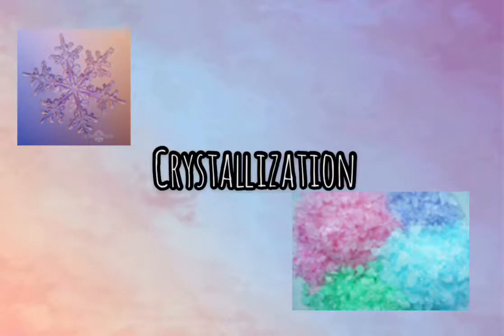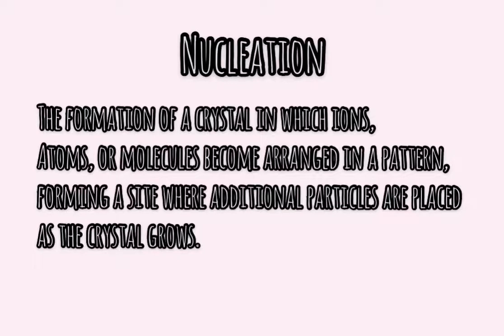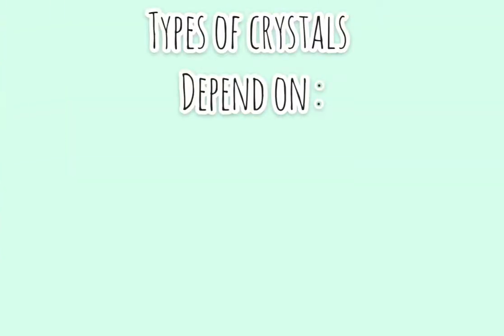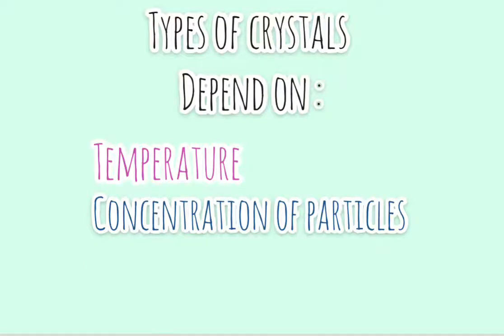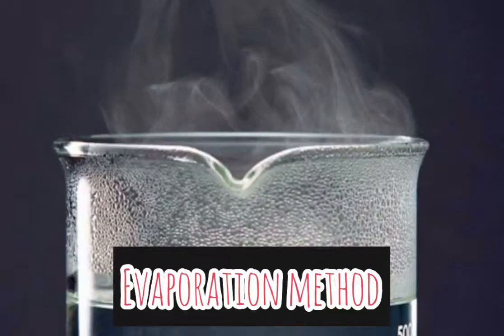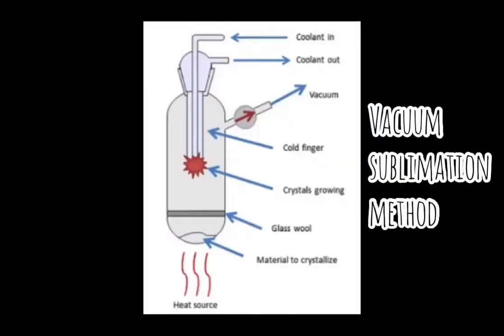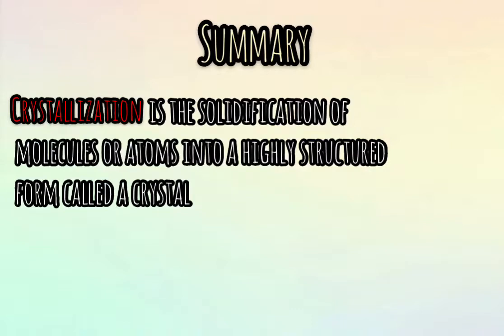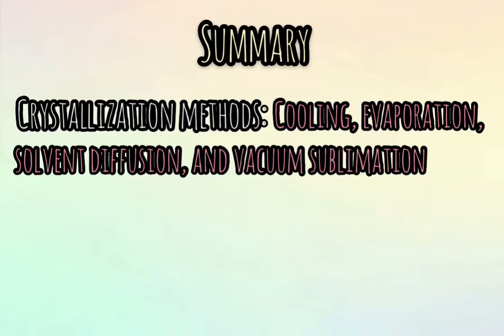Crystallization - Mr.Smith project